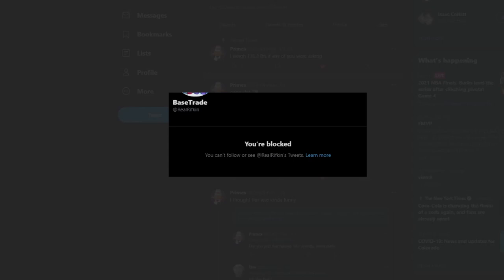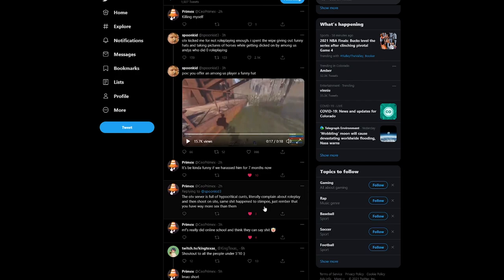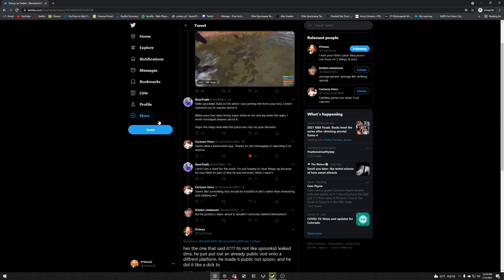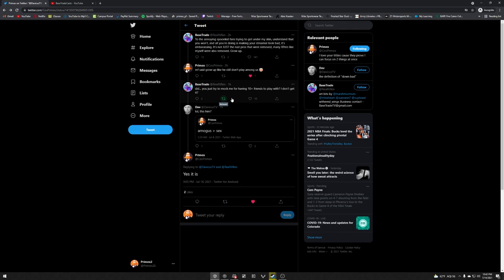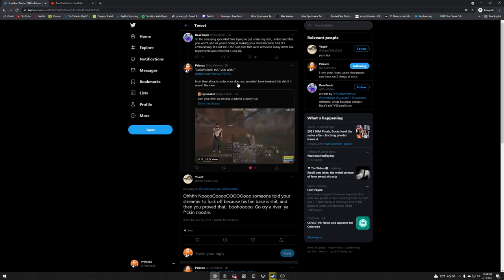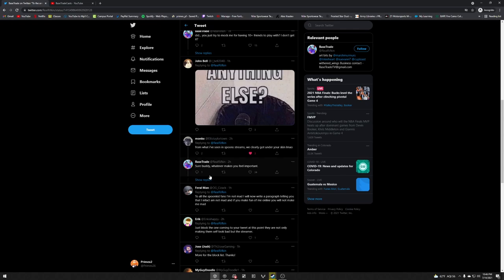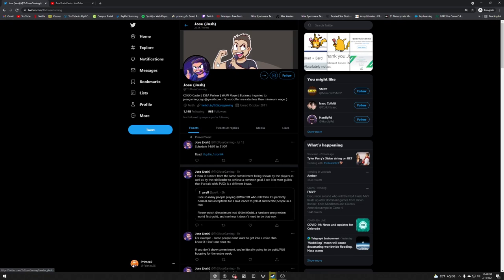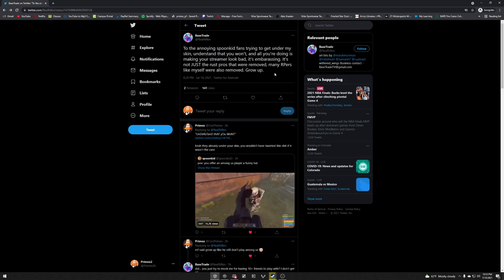Spoonkid and Basetrade twitter beef and rant (I am included in a very insignificant way)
spoonkid got kicked from the otv posting a tweet about why he got kicked, in that tweet he attached a video of a man getting very mad at him and his fan base, that man is base trade. I go into all the tweets that down give my two cents and do a bit of trolling along the way